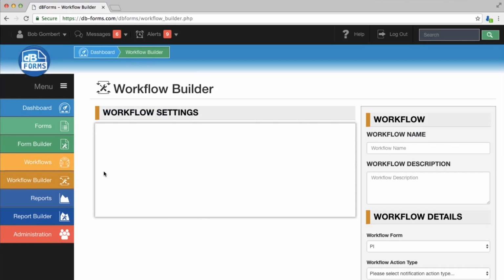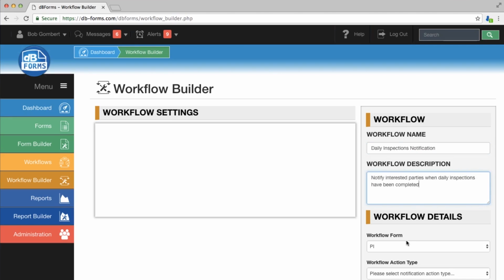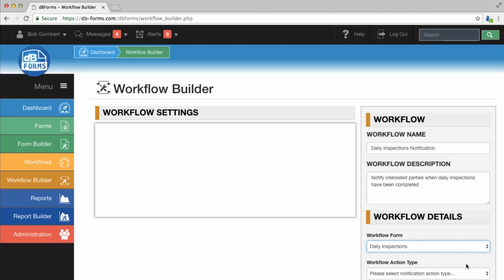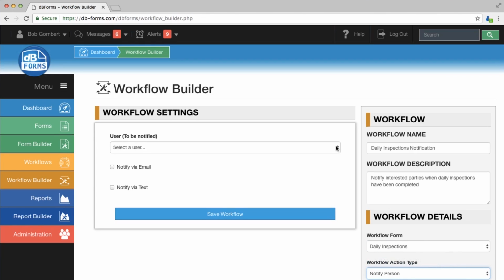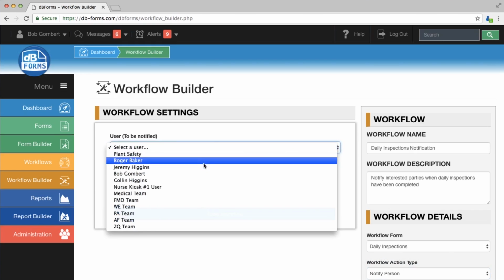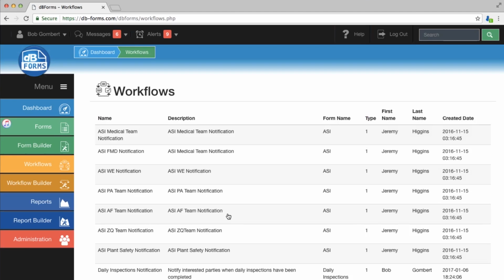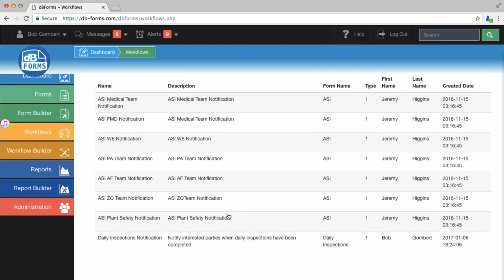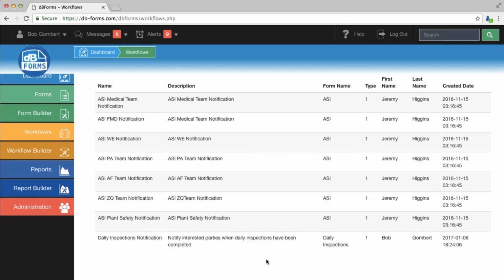004 2 Workflows 1080